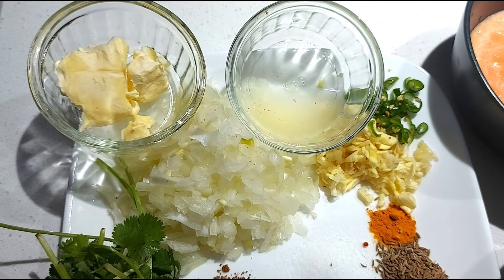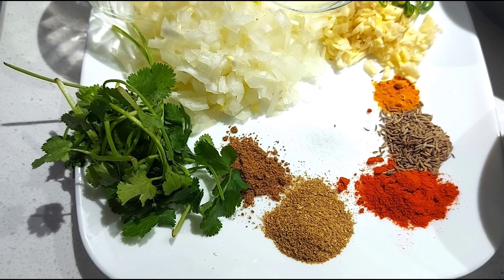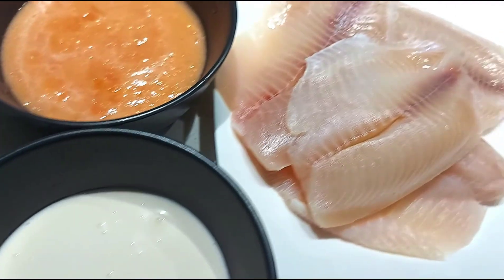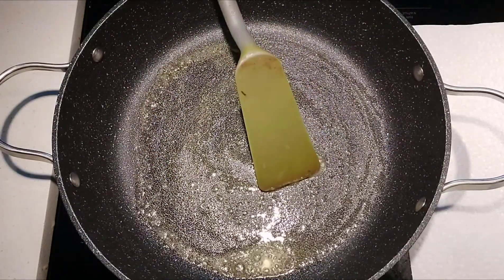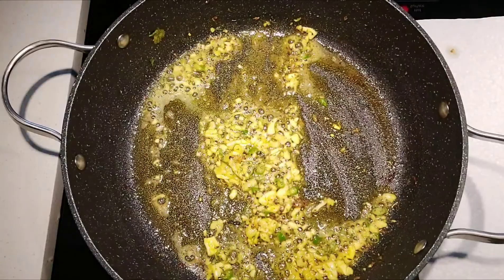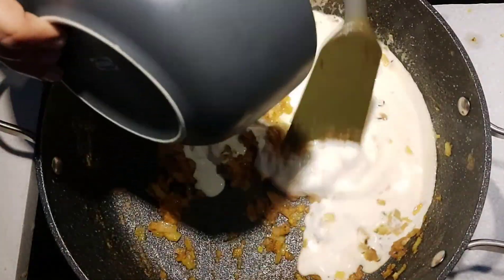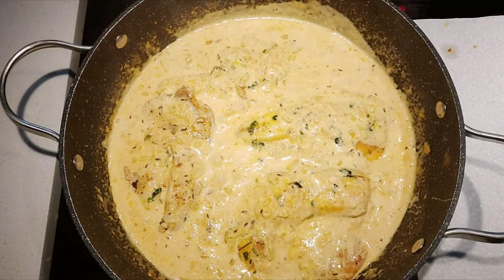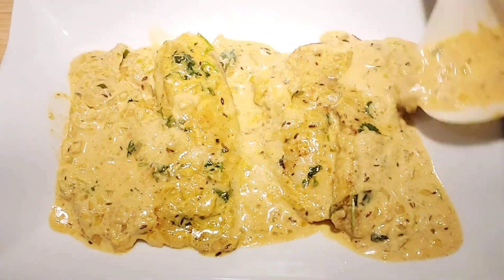Boneless Fish In Creamy Indian Sauce (Bakes Or Prepared On Stovetop) English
Boneless fish pieces cooked in creamy sauce with Indian spices.